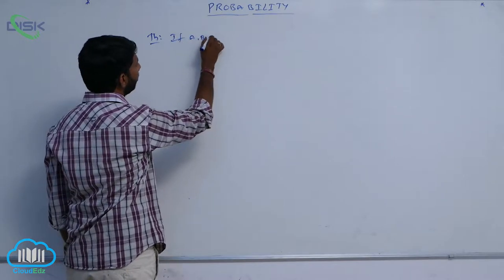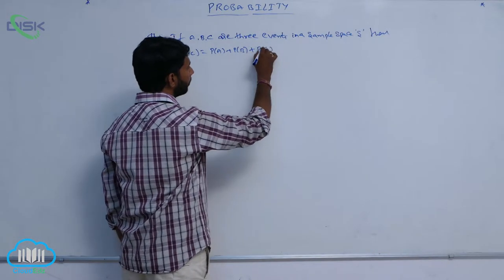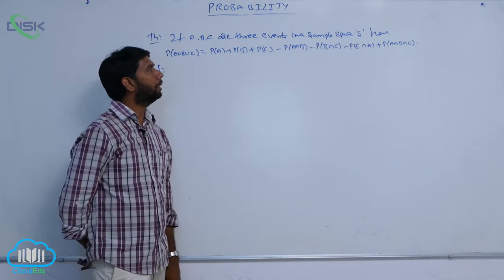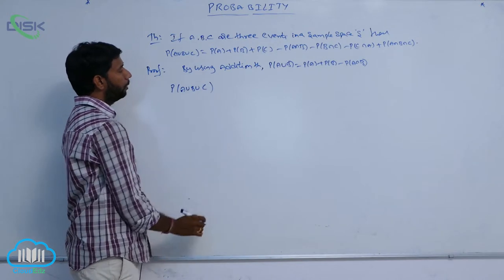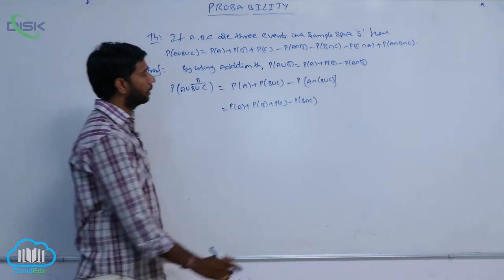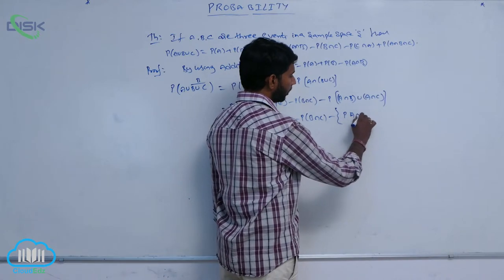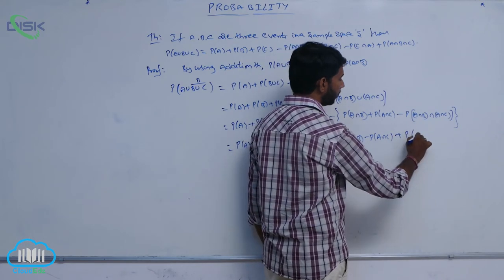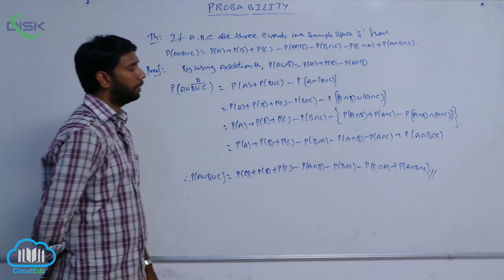Random experiments and Events || Theorem of P(AUBUC) || Disk Telangana